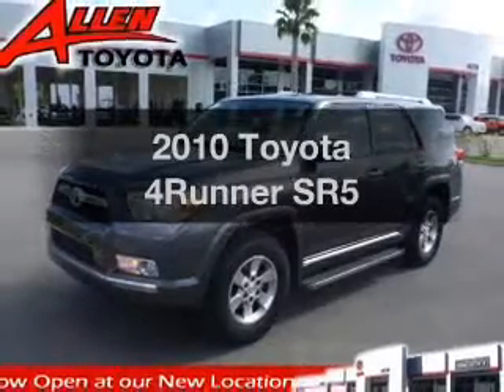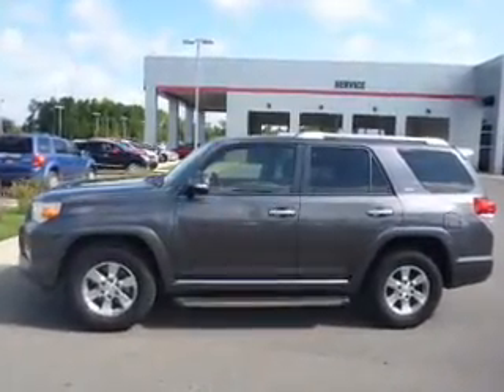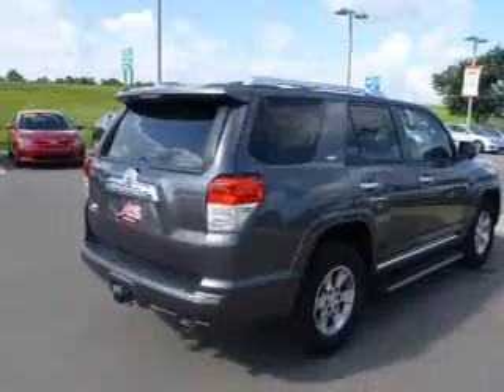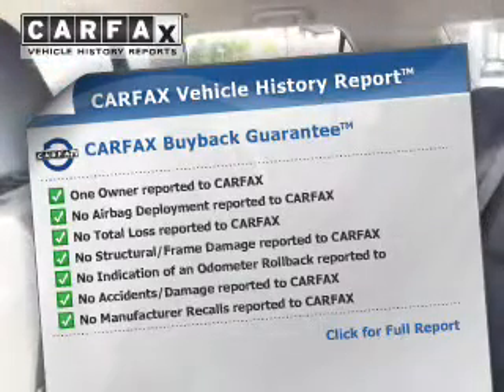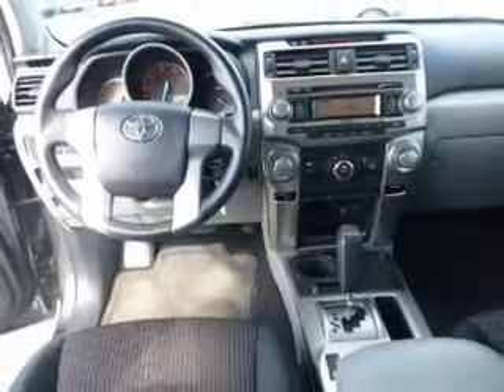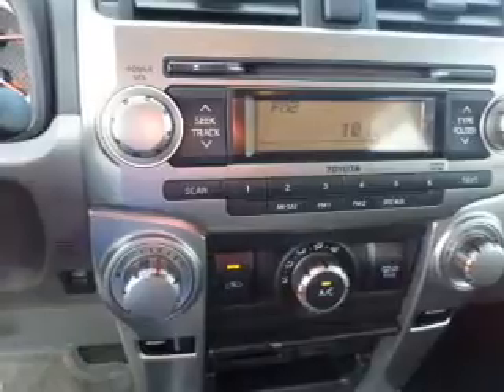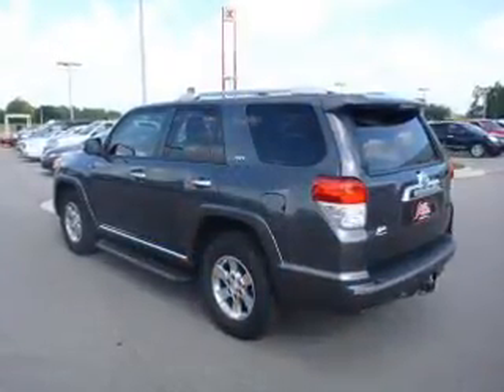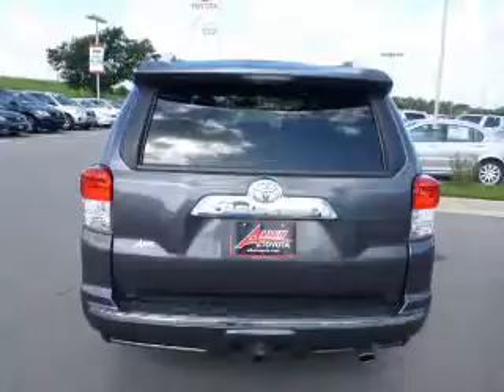2010 Toyota 4Runner - Gulfport MS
Year: 2010
Make: Toyota
Model: 4Runner
Trim: SR5
Engine: 4.0 liter 6 cylinder 24 valve
Transmission: 5-Speed Automatic
Color: Magnetic Gray Metallic
Mileage: 41902
Address:
11397 Helen Richards Dr.